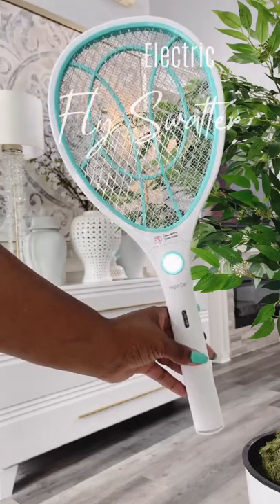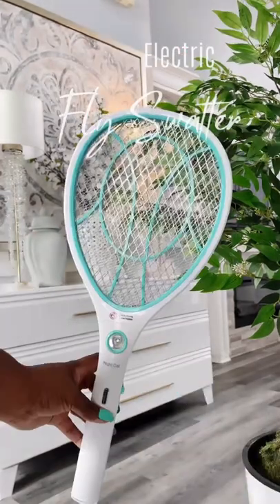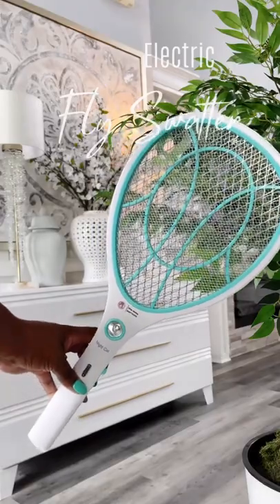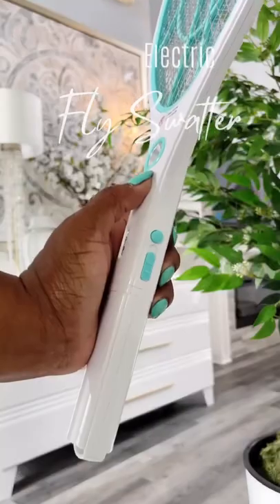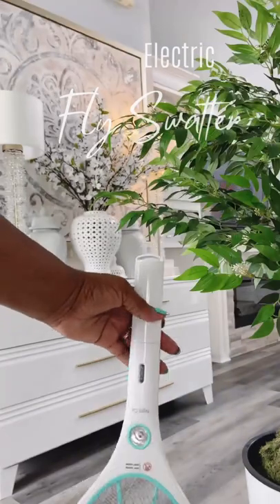Electric Fly Swatter!